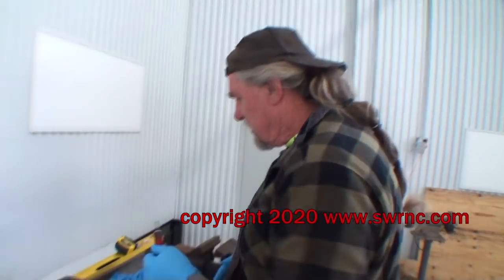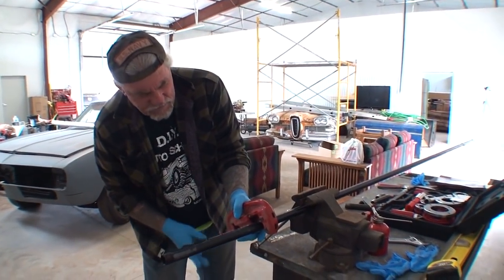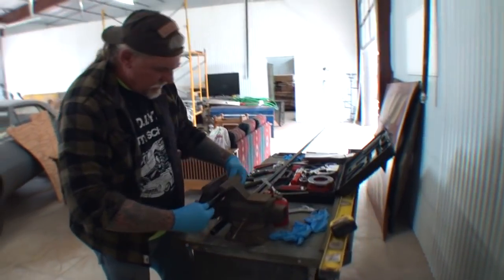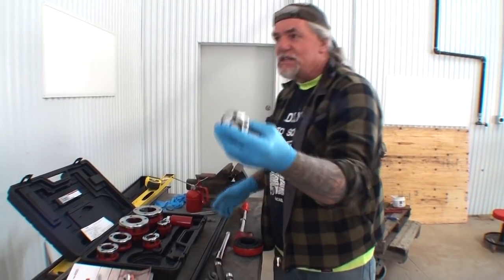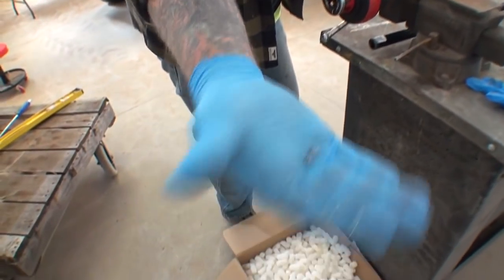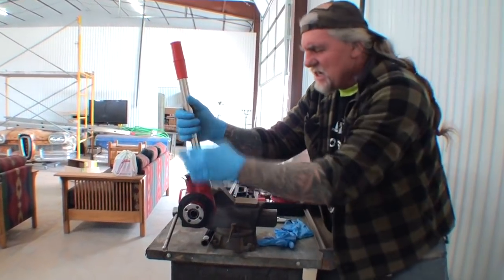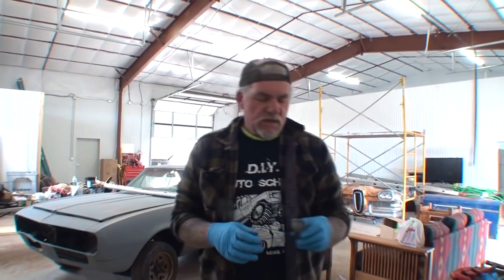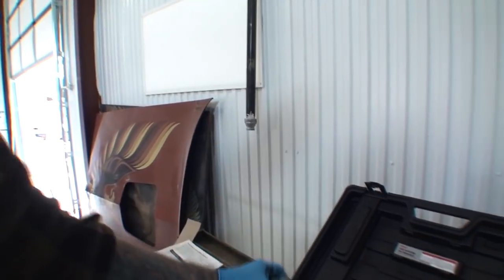Threading Pipe With A Harbor Freight PIPE THREADER - EXTREME FAIL Review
We take a Harbor Freight Pipe Threader Kit made by Central Machinery and what we find out is astonishing! Tool reviews with My Friend Pete and DIY Auto School. Building an Air Compressor Air Line system using Black Pipe and Hand Threading it with  a Harbor Freight Tool.